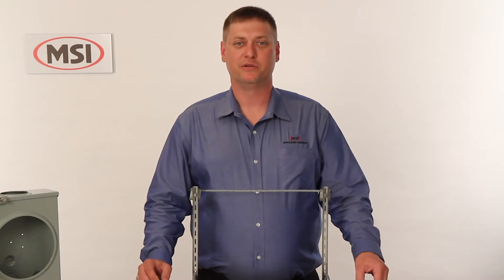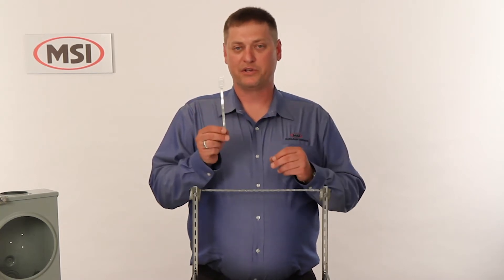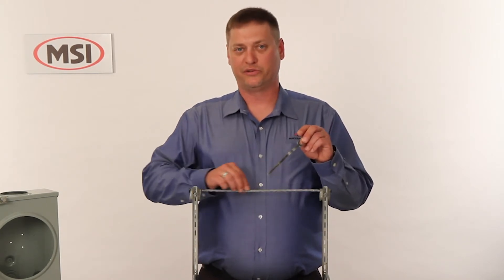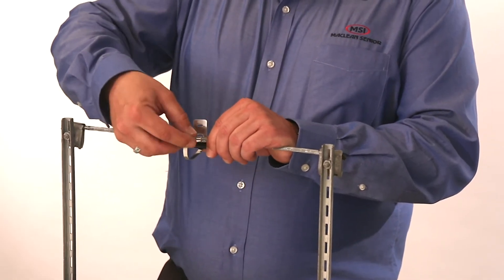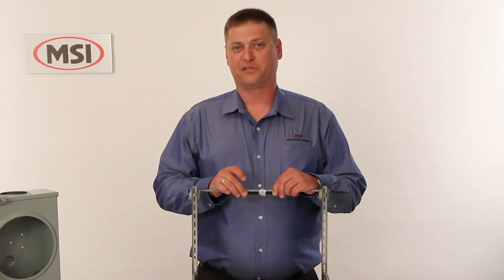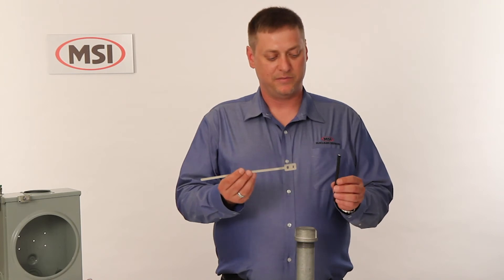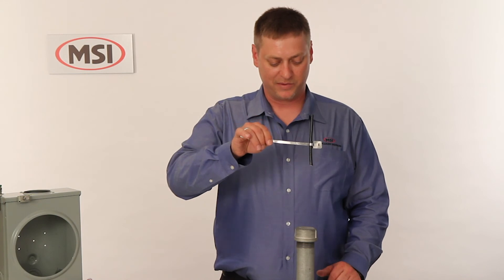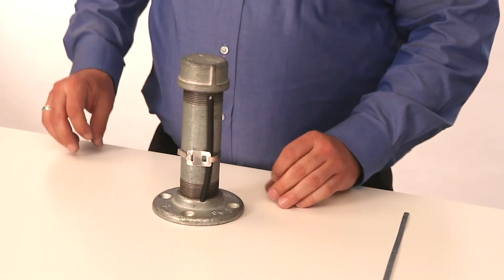Drop Installation Episode 5: Aluminum Cable Tie | MacLean Network Solutions